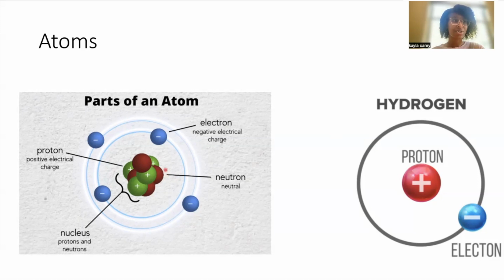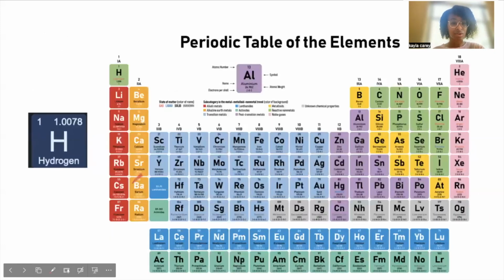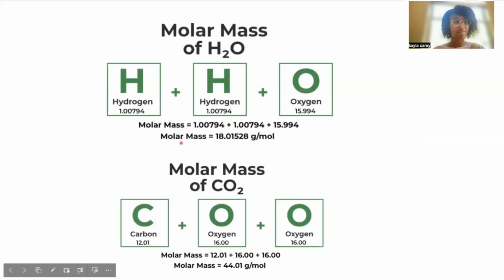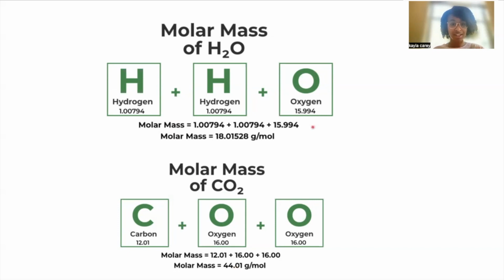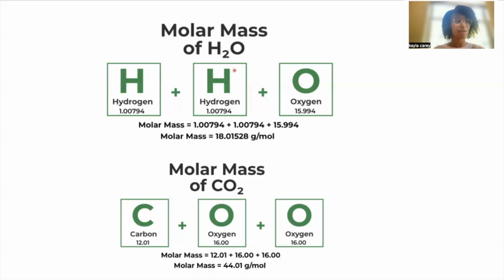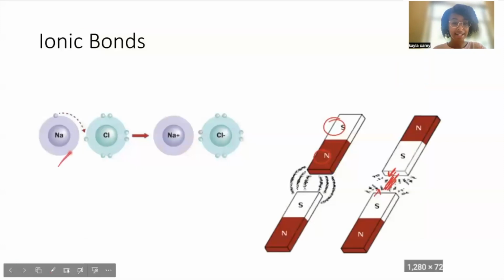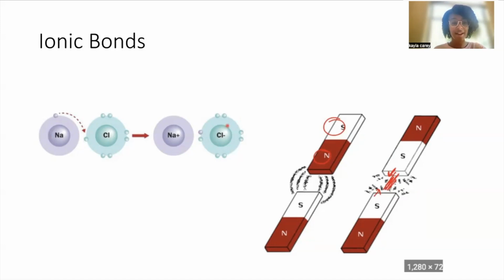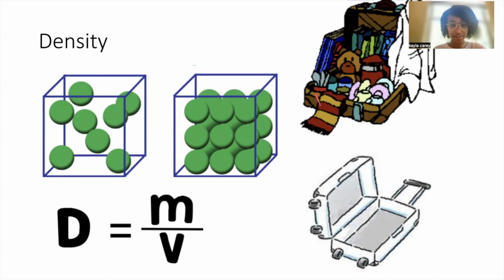[Top Tutors For Us] ACT Chemistry Practice Part 1 (Top Tutor Kayla)